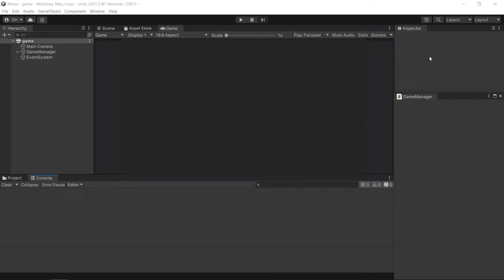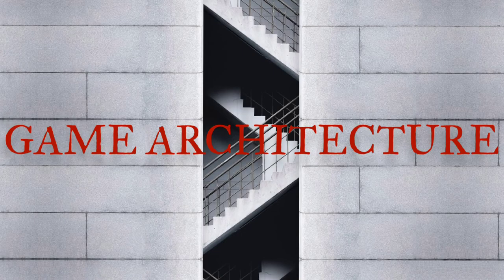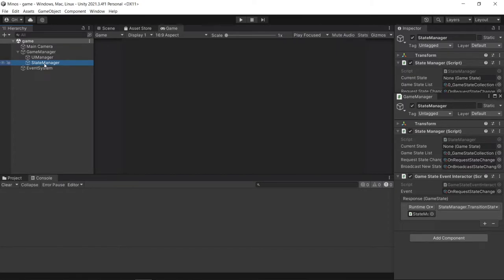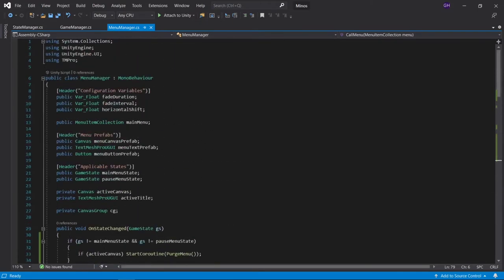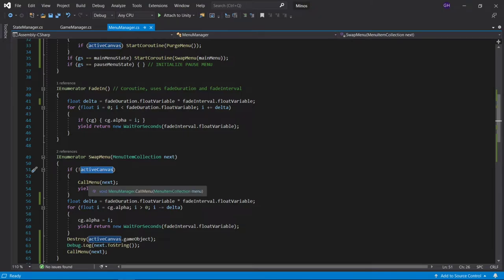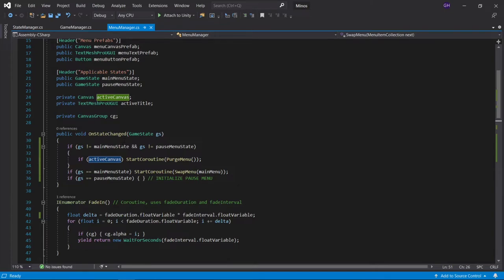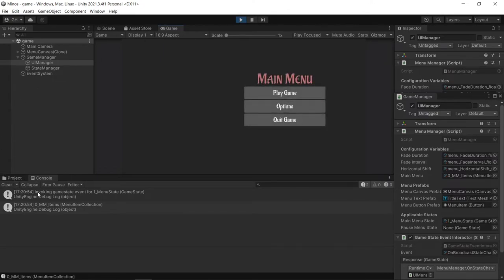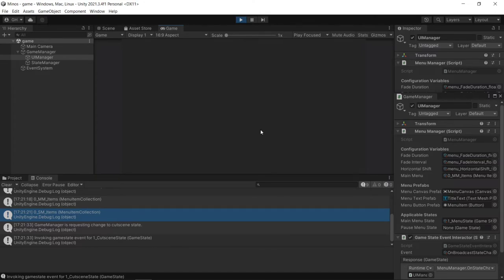Developer-Friendly Game Design (Devlog #1, Game Architecture/Game Flow)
We've all done it. Get started with a game project and get a fun little prototype going, all to get hung up on scenes full of messy, interconnected scripts. Touch one thing, and three things break.

Let's talk about how to avoid this fate. To make life easier, I've decided to set up a clean, adaptable, extendable and reusable system for my Unity game project based on ScriptableObjects. While the setup is a bit of a task, it pays vast dividends when the project stays simple even as the scope grows.

I hope you'll continue to follow along as the game progresses, and as always, any questions or comments are welcome!